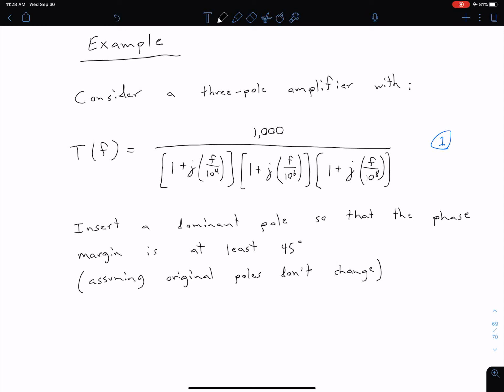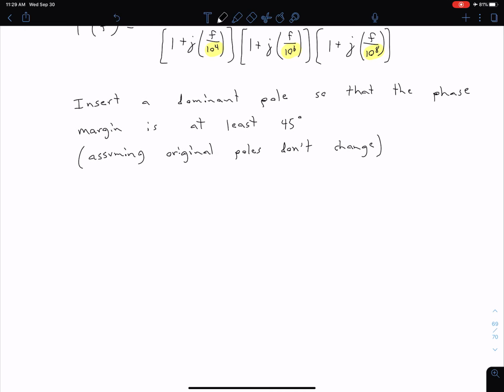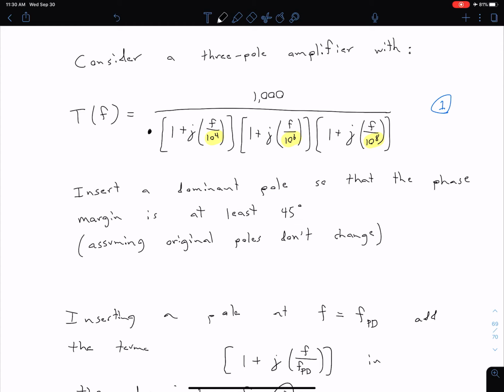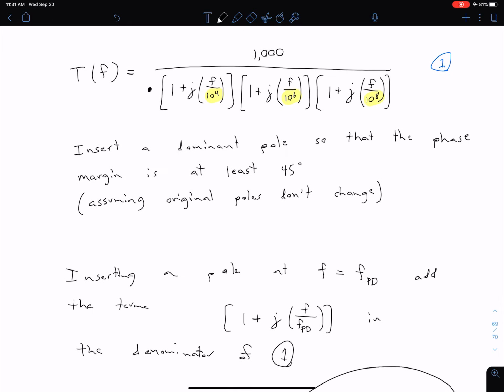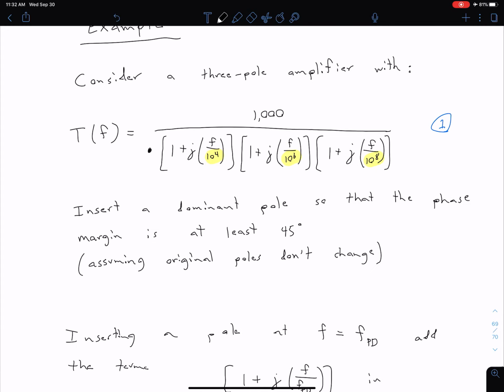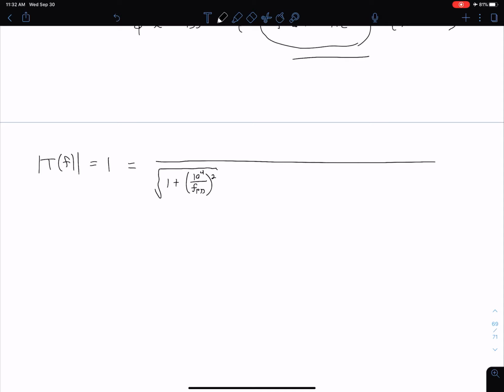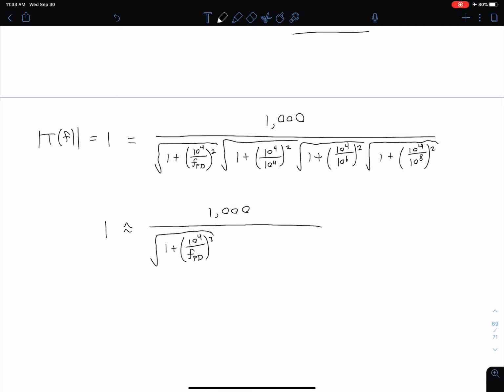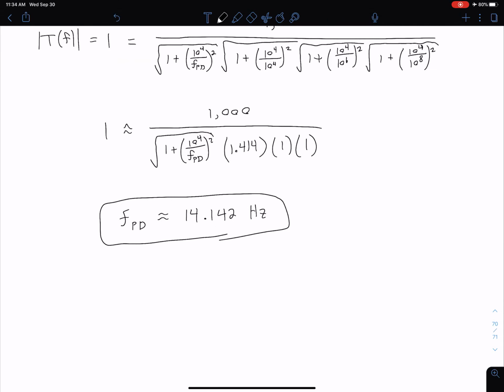F&S - Frequency Compensation Example